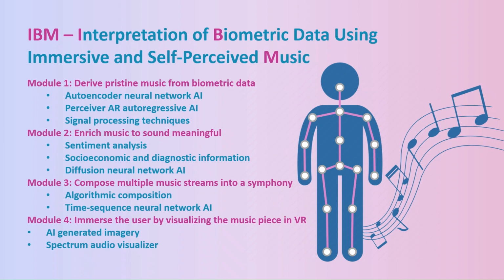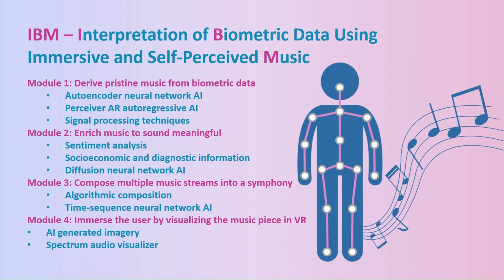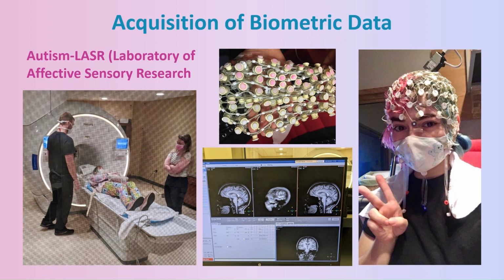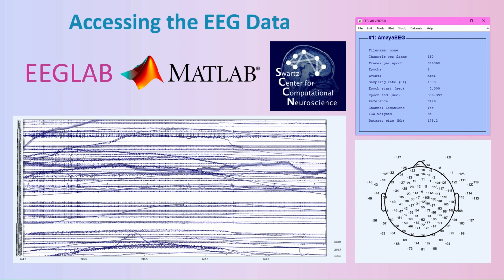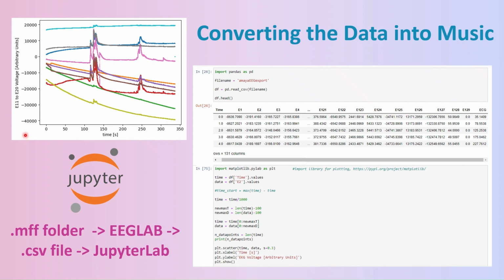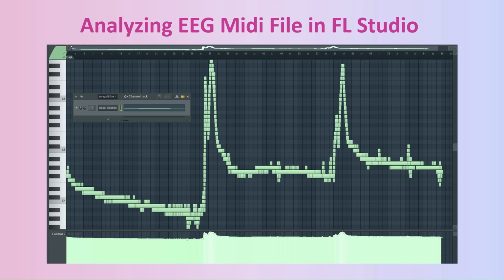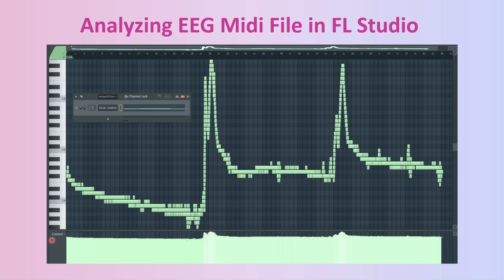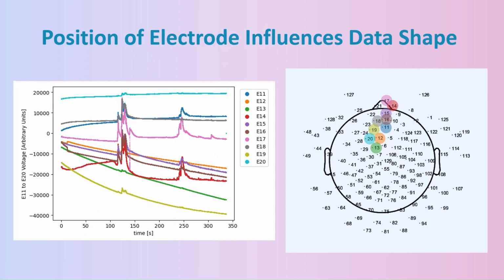2023 REU iCompBio Presentation - Amaya Caudel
This presentation is a summary of the work I did this summer at the iCompbio REU at the University of Tennessee Chattanooga.